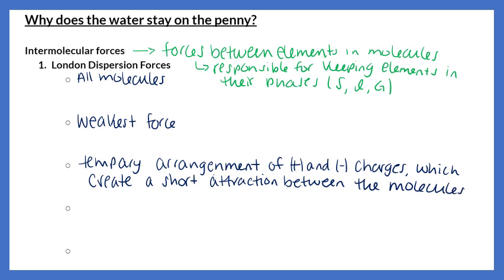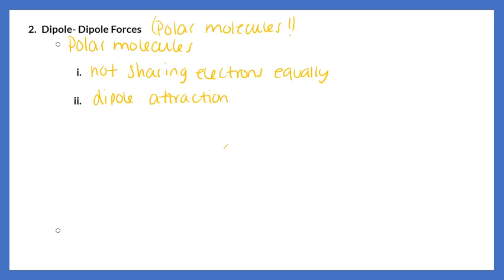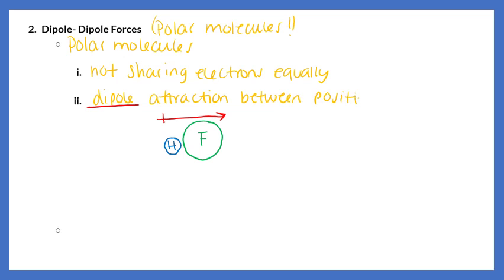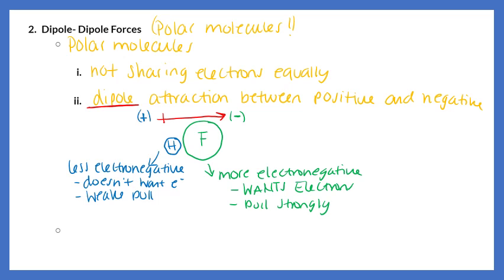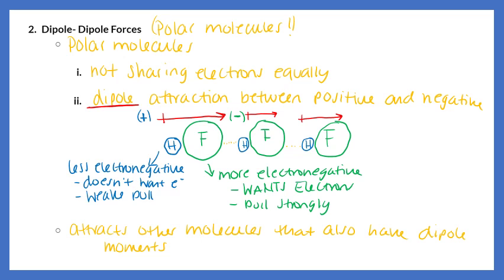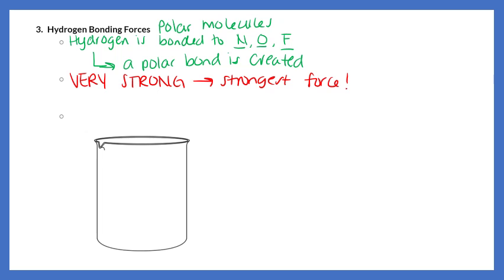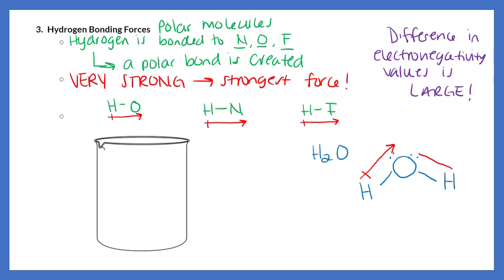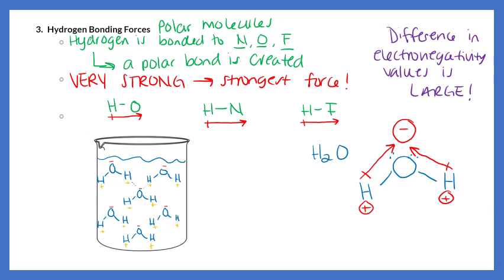Chapter 5.2 Intermolecular Forces video